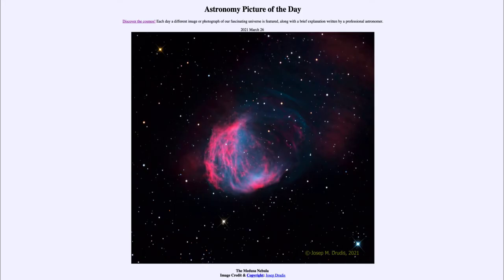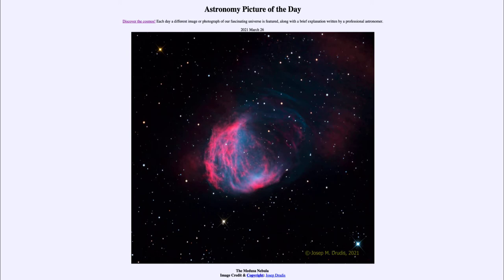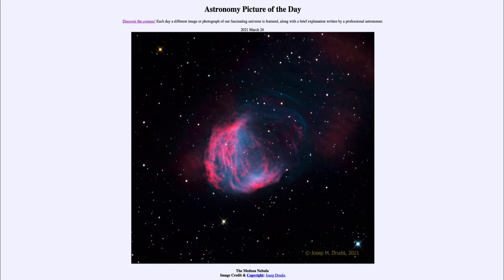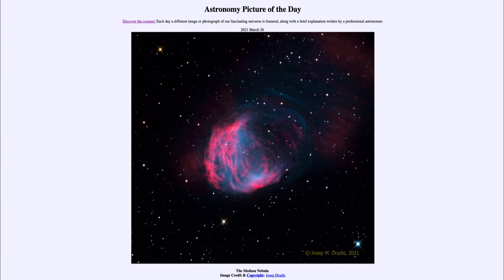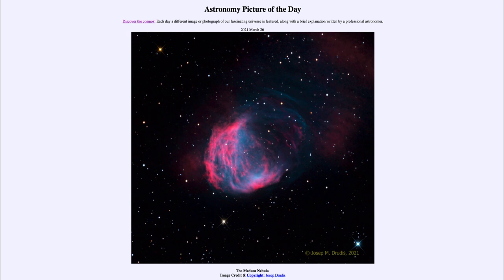2021 March 26 - The Medusa Nebula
In today's image, we see The Medusa Nebula, so names for the long snake-like filaments that make up its structure. This is an example fo a planetary nebula - the end state of a star much like our own Sun.